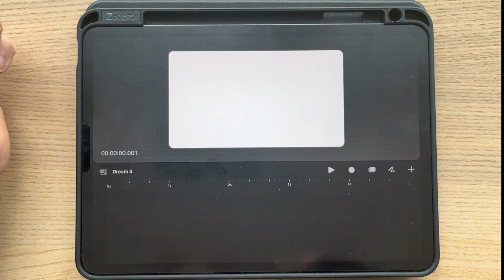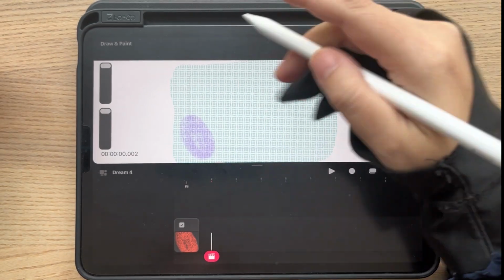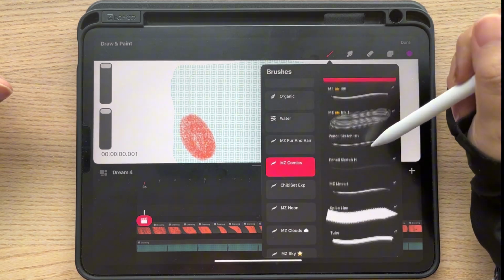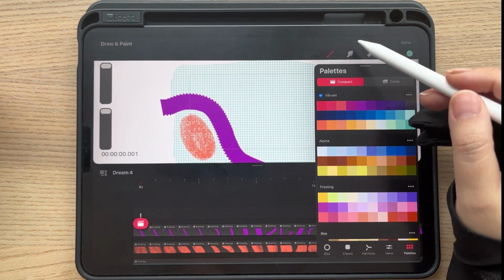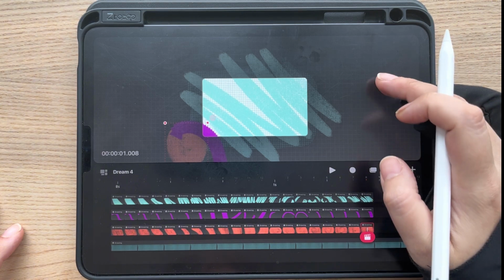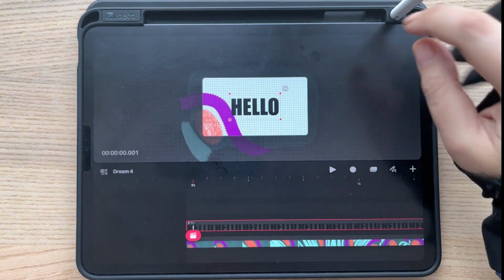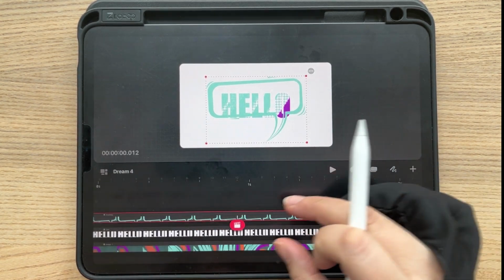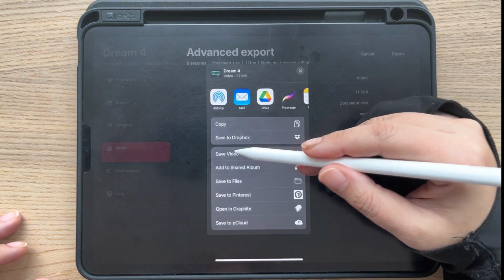How to Use Masks in Procreate Dreams - Create Cut Out Text Effect Animation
Comment what would you like to see next?

Like the comic brushes? Here is a treat

Happy to read your comments or questions.